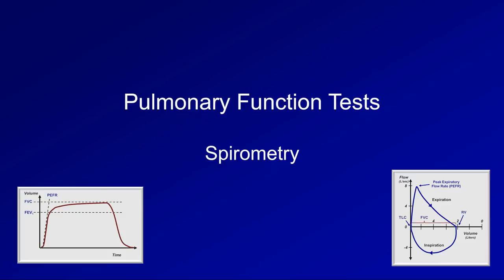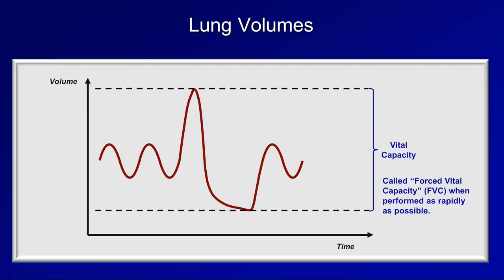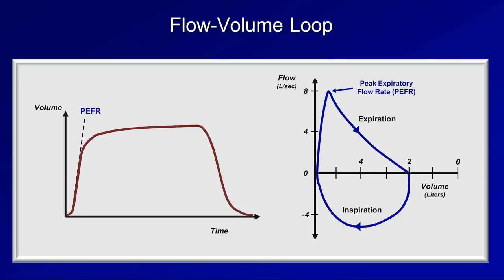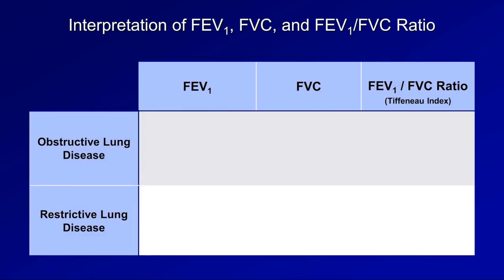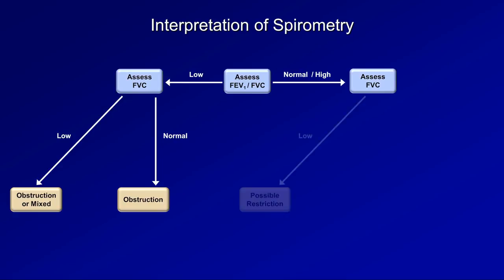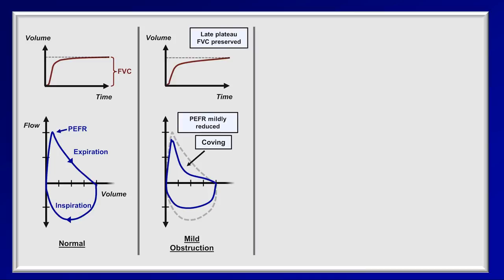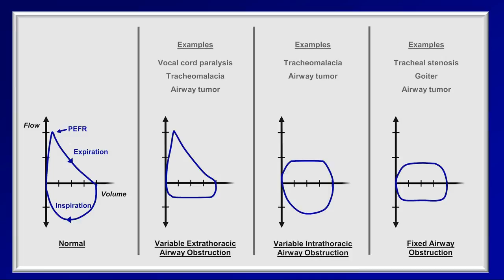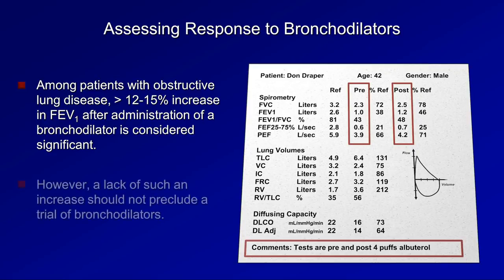Pulmonary Function Tests PFT Lesson 2 Spirometry